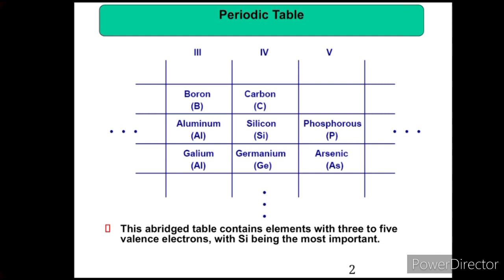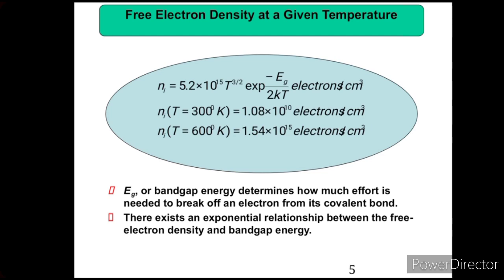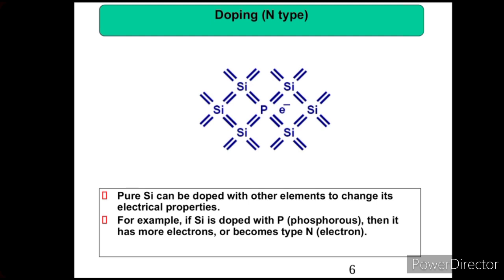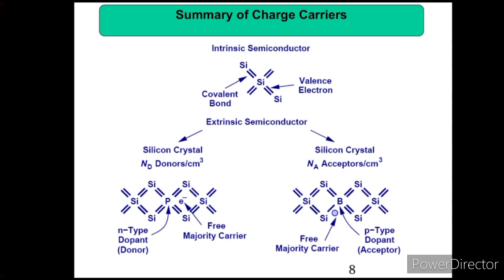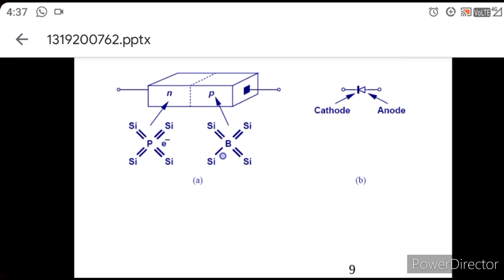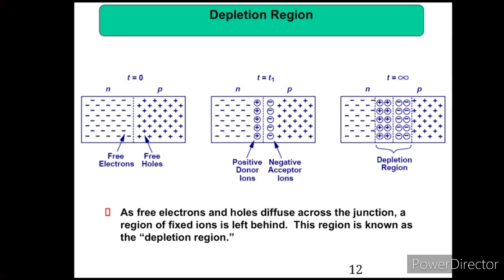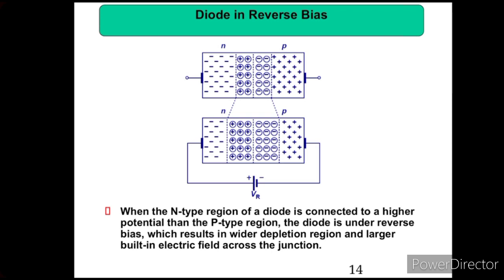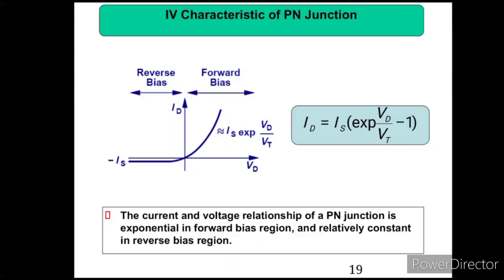Electronics- Discrete Electronic for computer(4)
unit I Diode